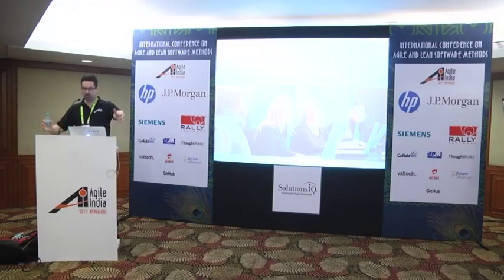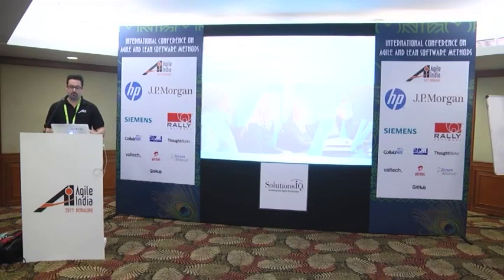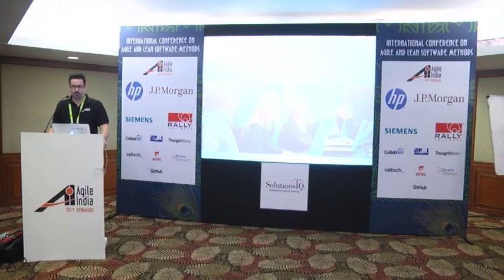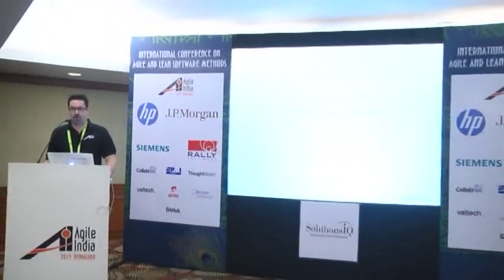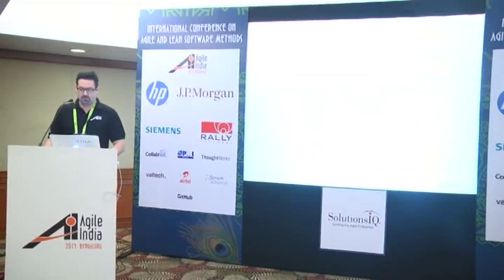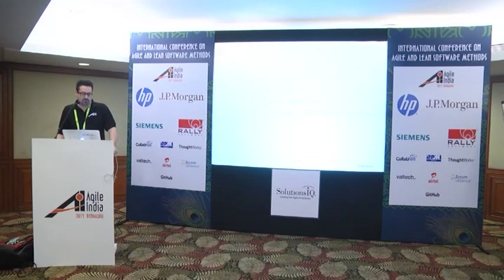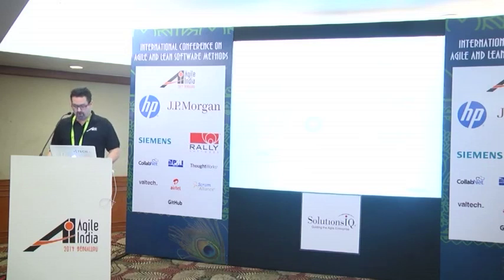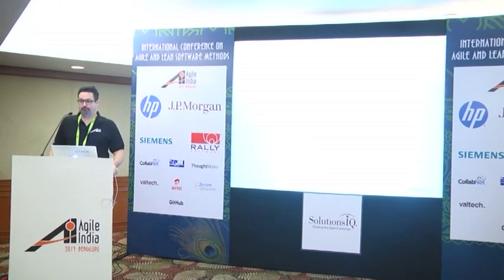Applying Lean UX to Capital Markets: Lessons From a Year of Lean UX on Wall Street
The Lean UX approach to interaction design is a spectacular model for defining and implemented what is needed in appications to support the users in their jobs, as compared to technical deliverables that in the end often do not meet the needs of the users.  In this talk, I will go over strategies for applying lean UX practices to capital markets projects, adapting UX to agile processes, including executing user interviews, rapid UX design, mockups to UI prototypes, and rapid implementation through continuous delivery and end user experience / acceptance testing.

Speakers: Michael Heydt, SunGard Global Services